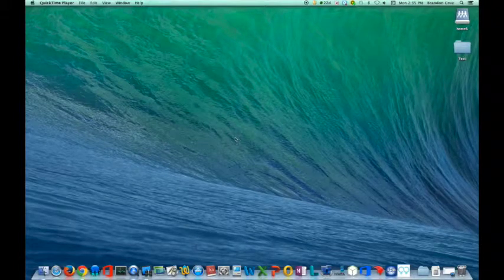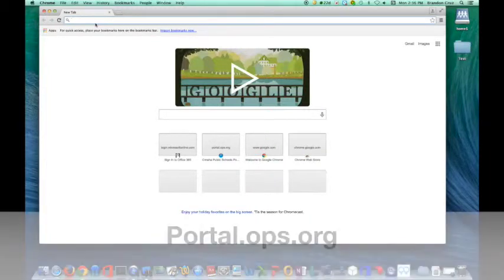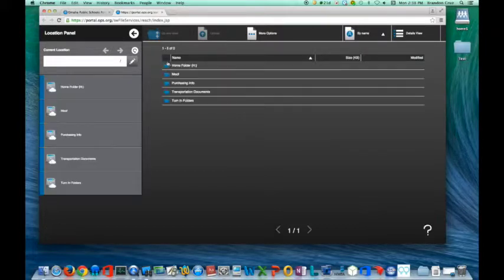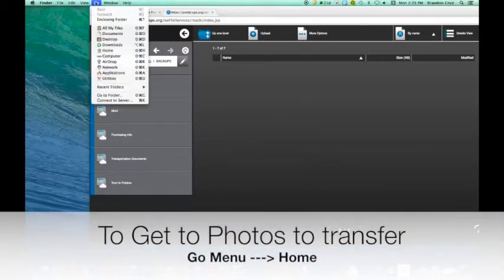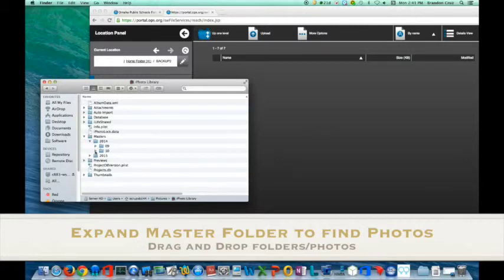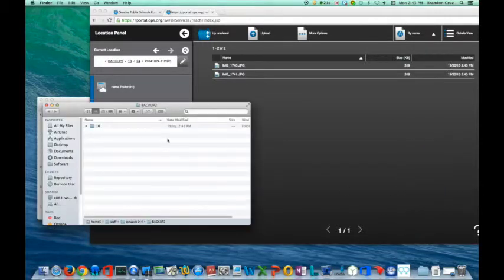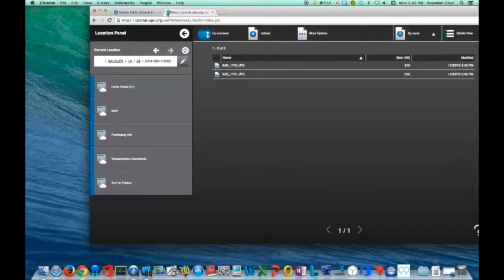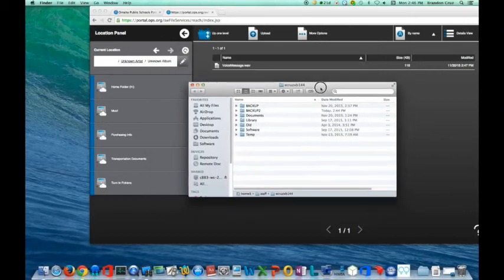Backing Up Mac to Network Home Folder